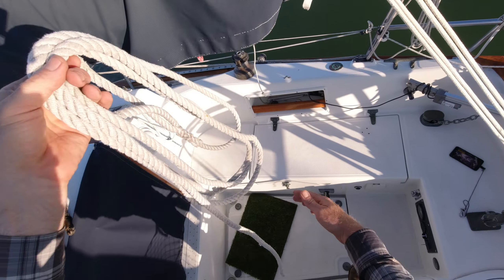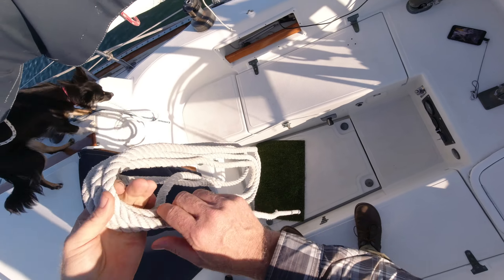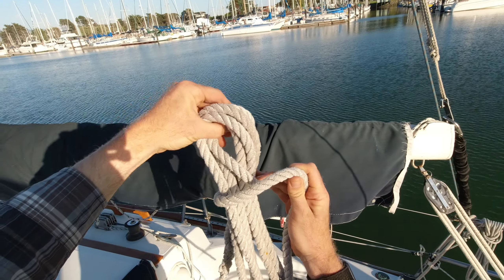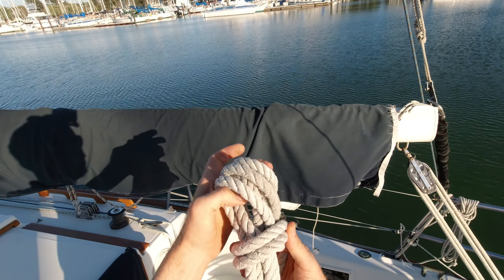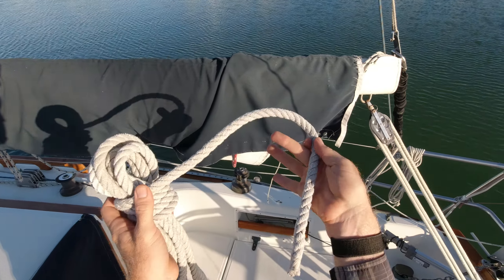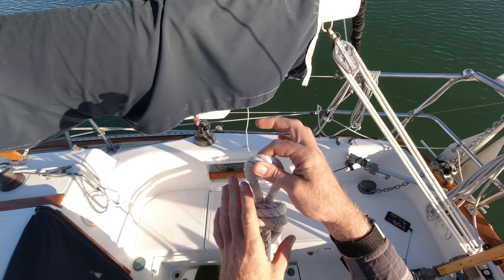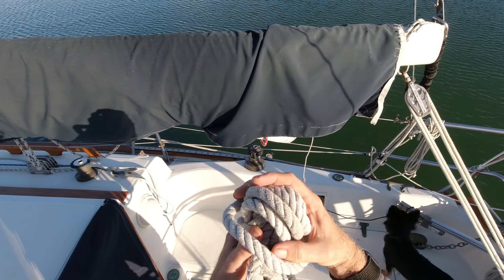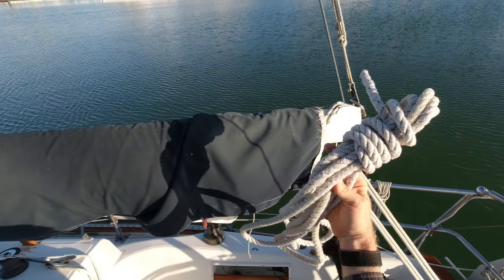How to Crown a Coiled Line